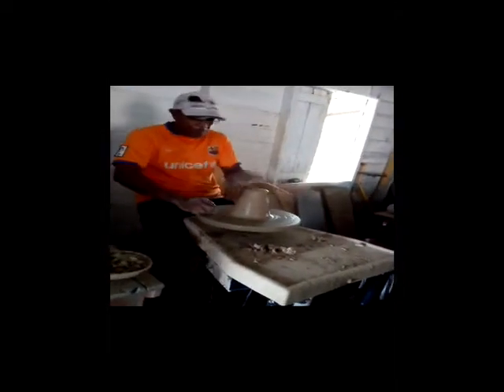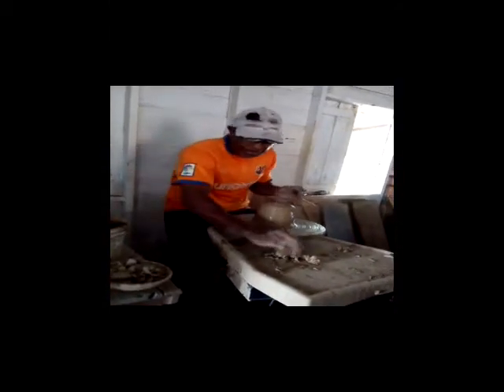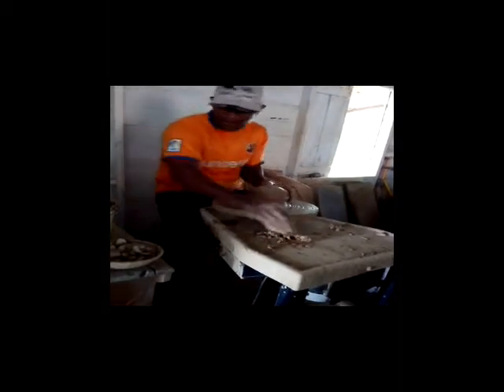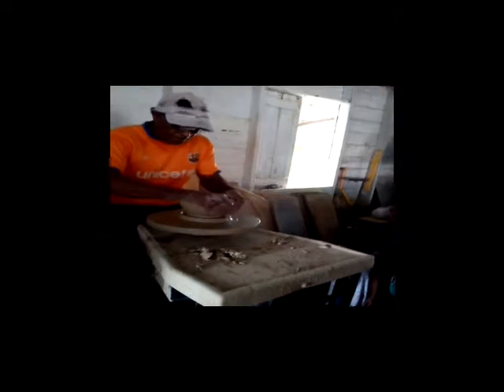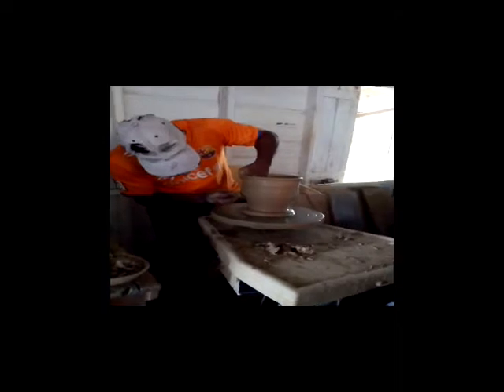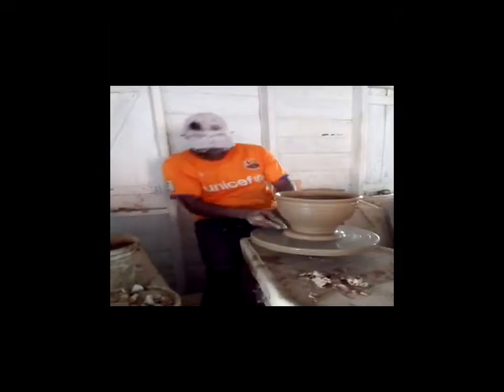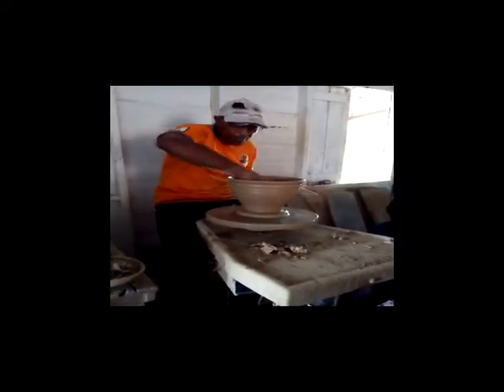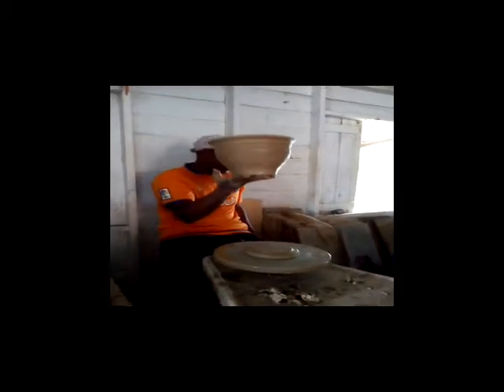Highland Pottery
Calvary's  Vacation Bible School Visits Highland Pottery